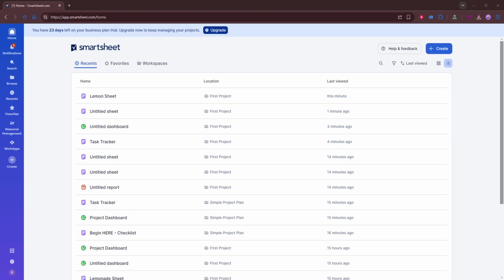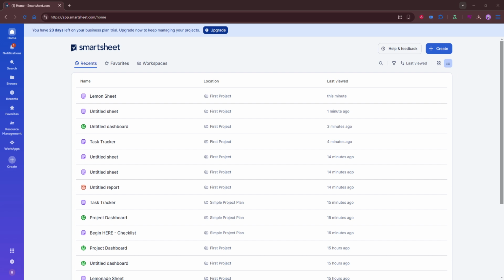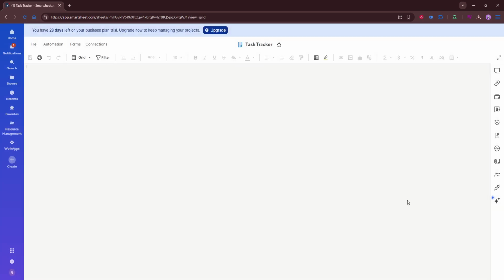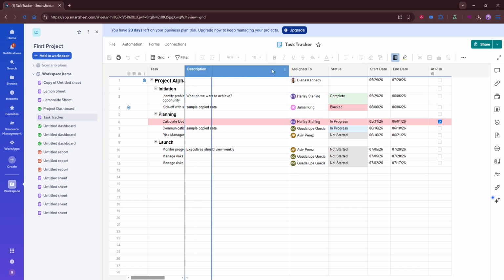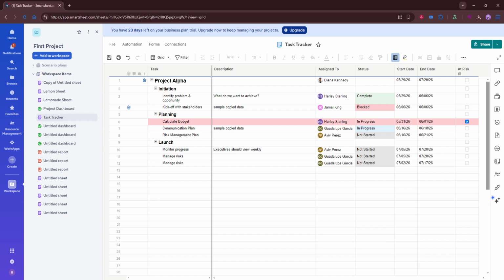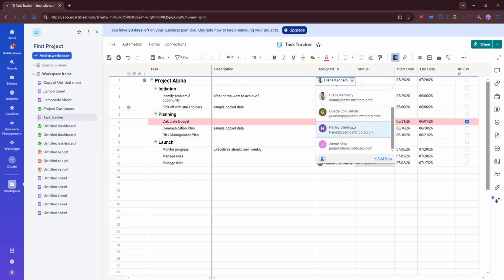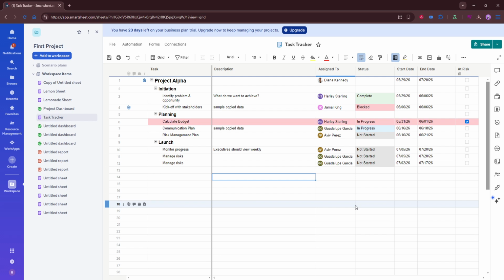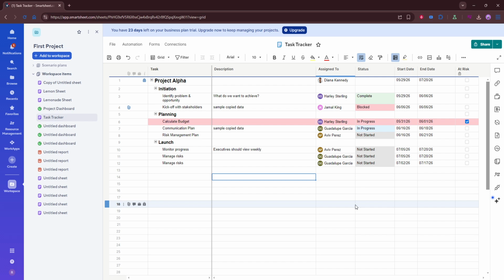Smartsheet Task Tracker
In today's video we cover Smartsheet Task Tracker